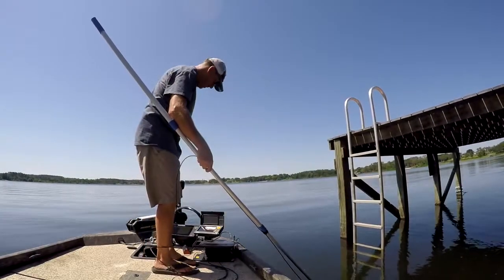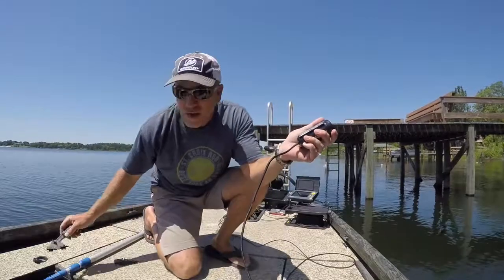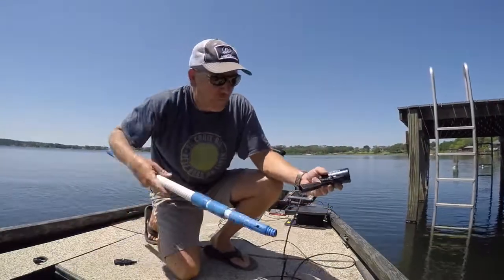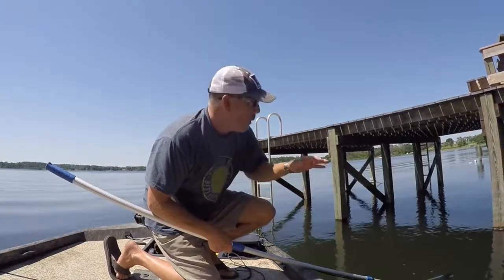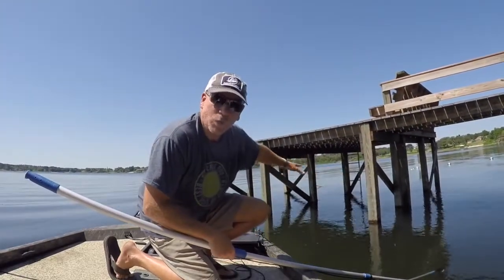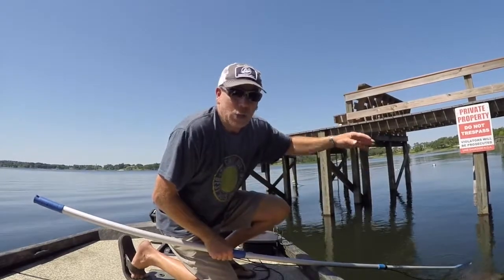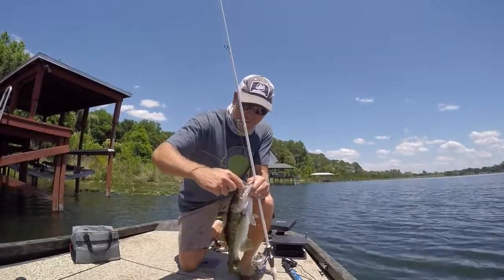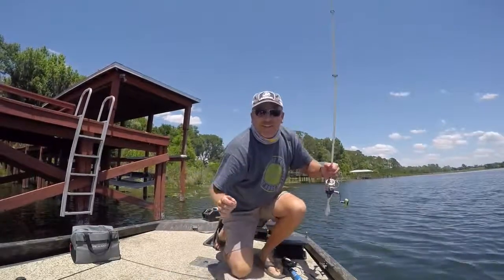Spying Beneath Boat Docks with Aqua-Vu!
Go underwater and spy on bass and other fish living beneath boat docks. Find out what’s really living on your local dock, gain a better understanding of the underwater layout of docks and learn how to catch more bass from these artificial fish-magnets.

Equipment:
Aqua-Vu HD7i Pro Underwater Viewing System

Telescopic Painter’s Pole